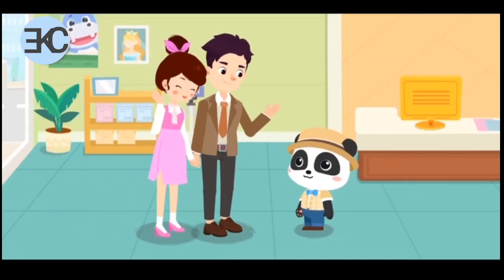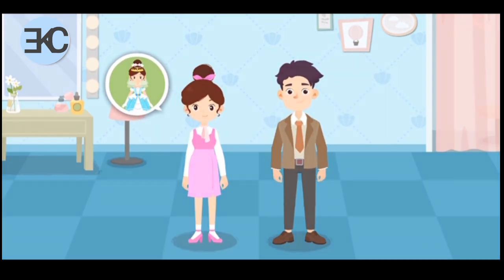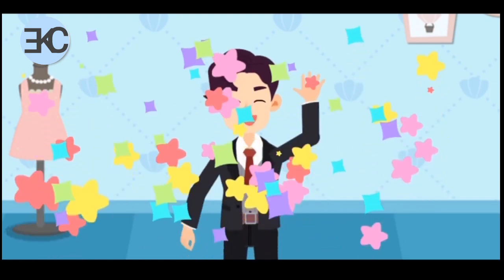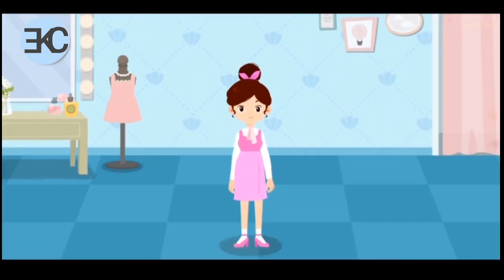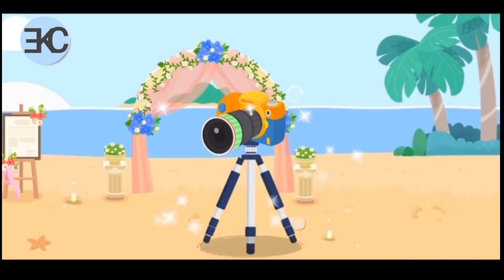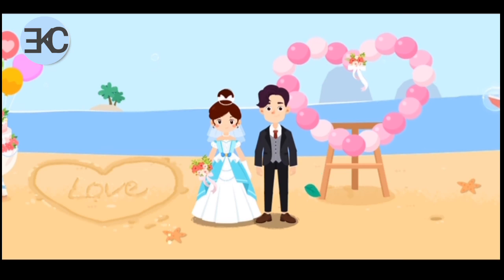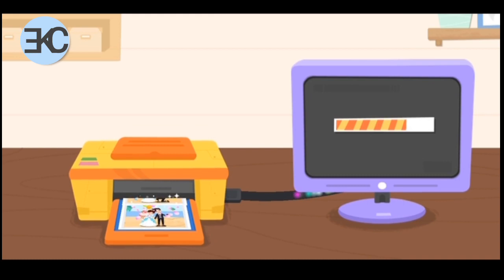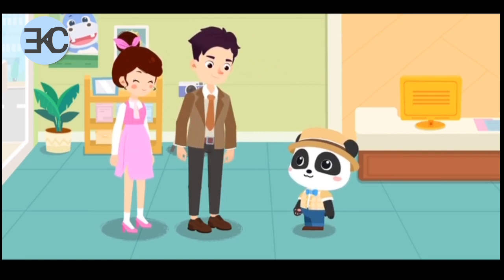Photos with girlfriend in photo studio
enjoy child kids video